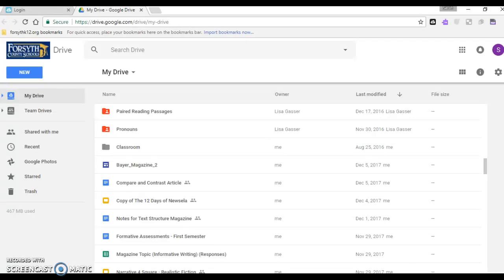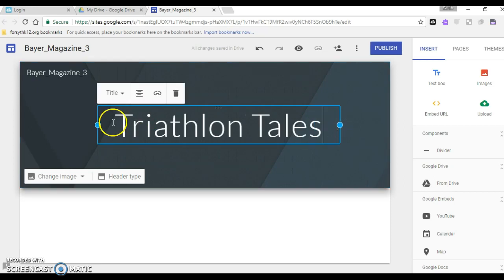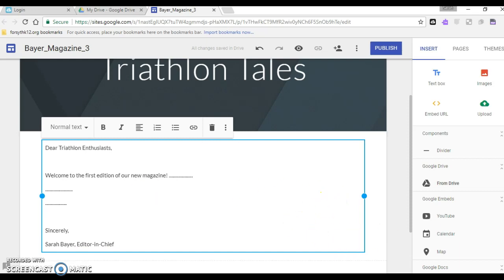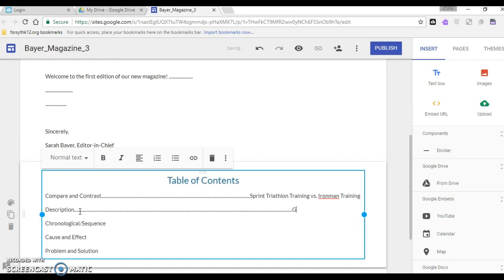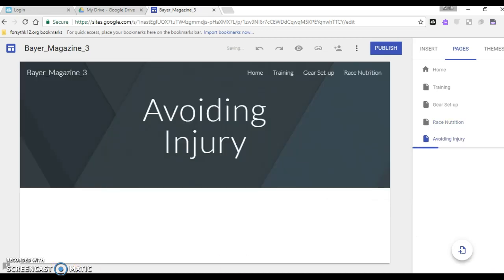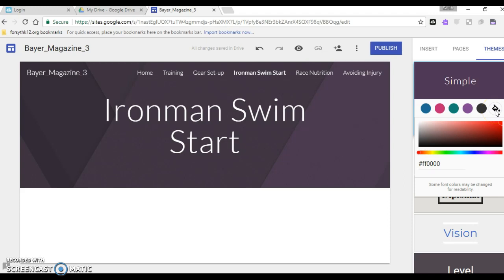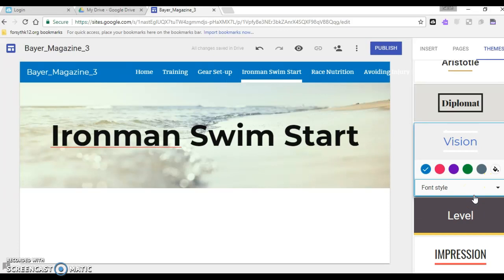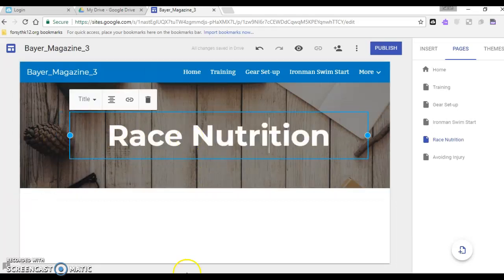Magazine Project: How to Create Your Google Site